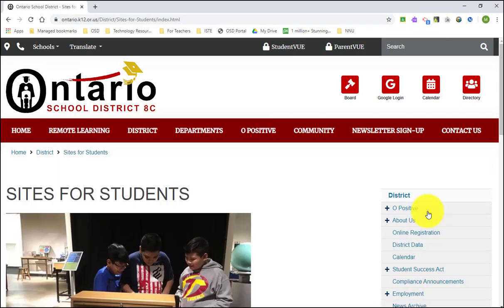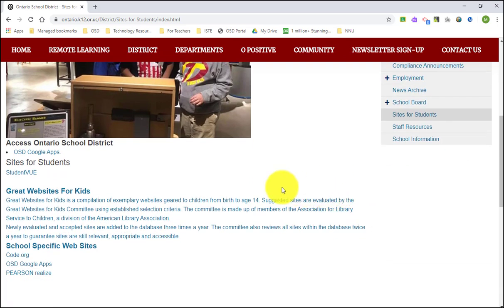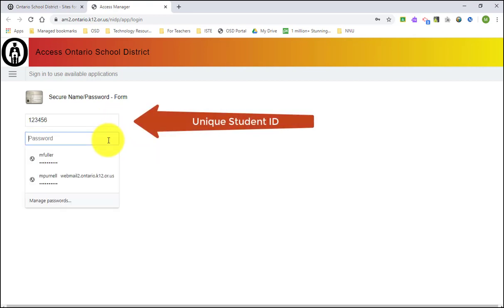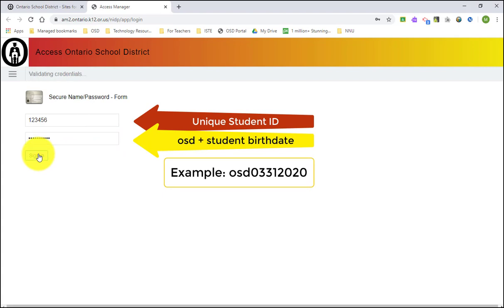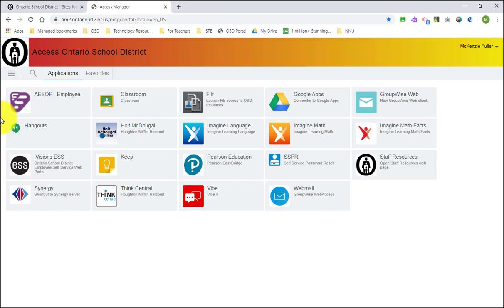Access Portal Tutorial English